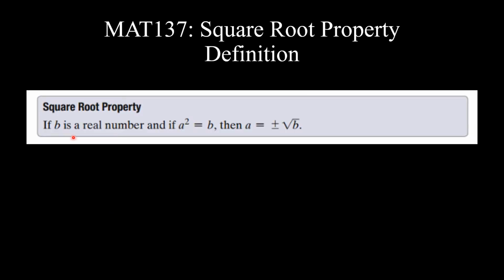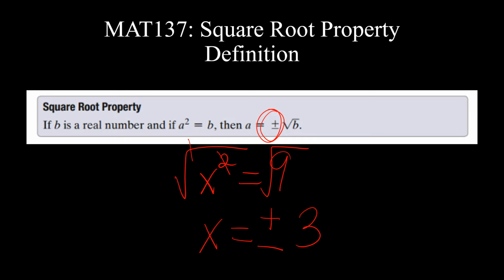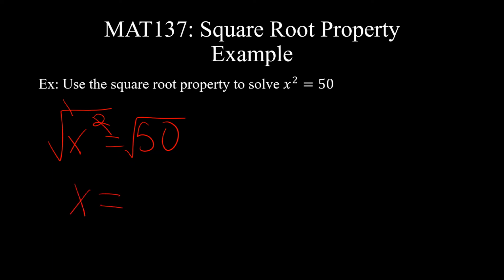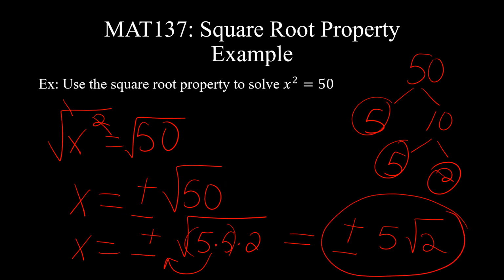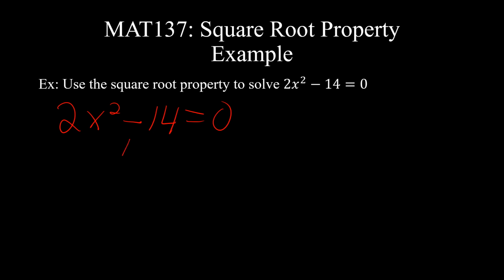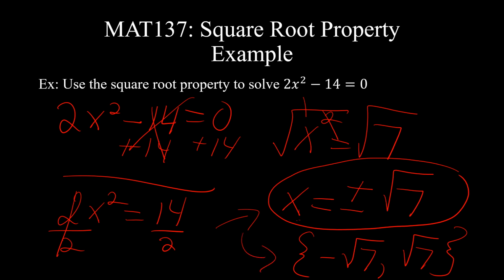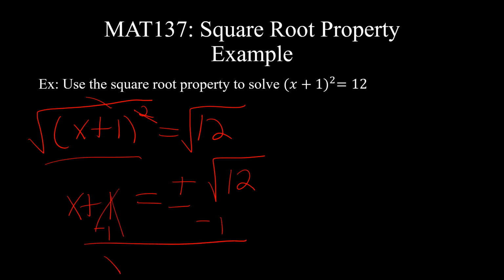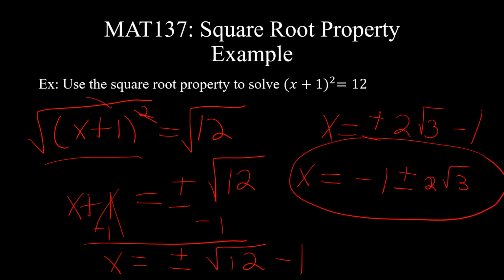MAT137: Square Root Property